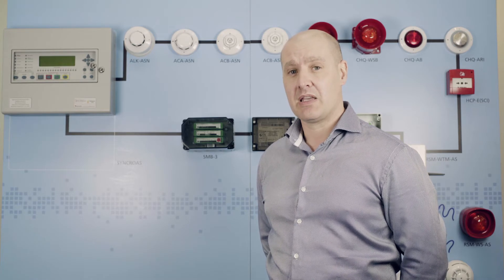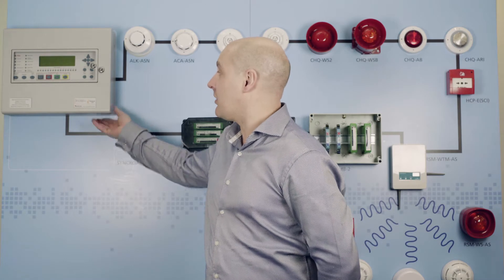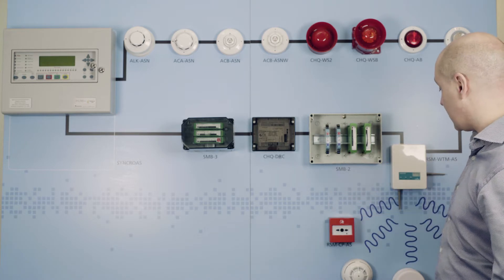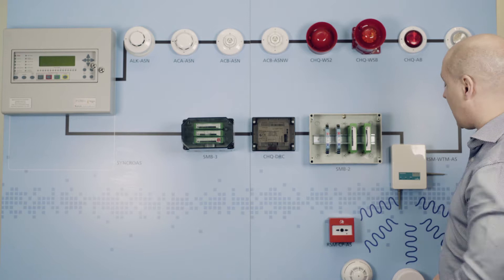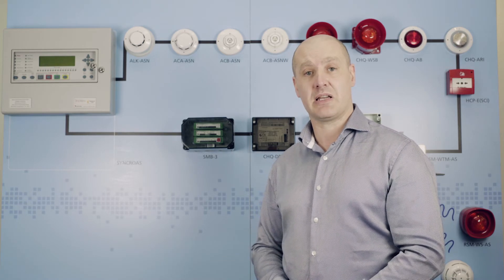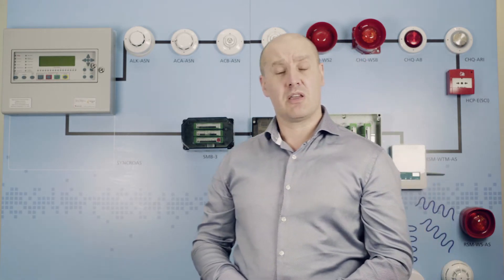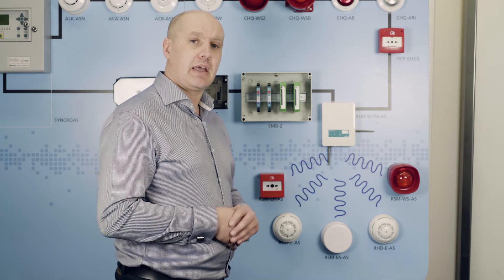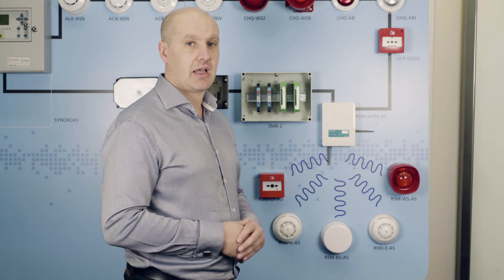An Introduction To Wireless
A short video showing how the Hochiki wireless product range can be incorporated into existing fire systems, to save time and money.